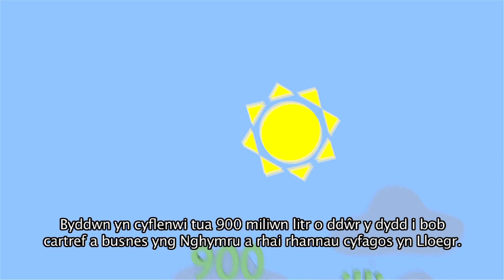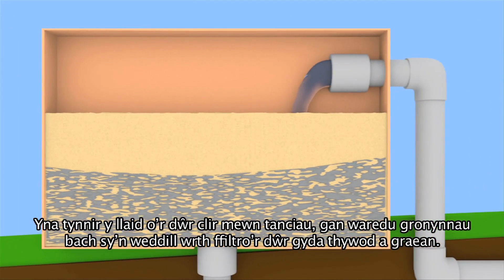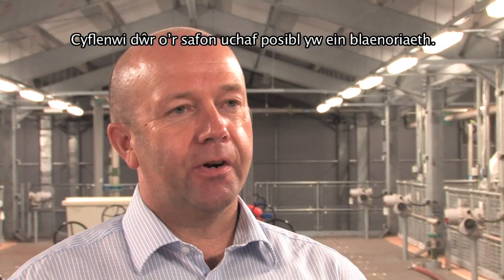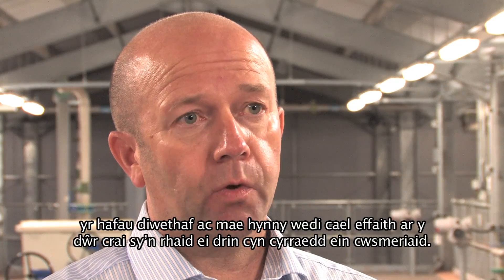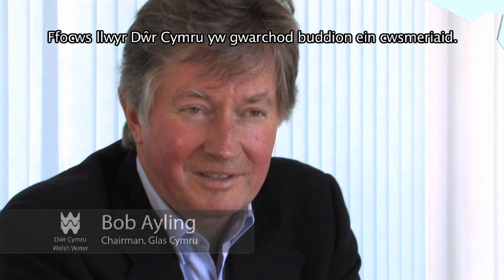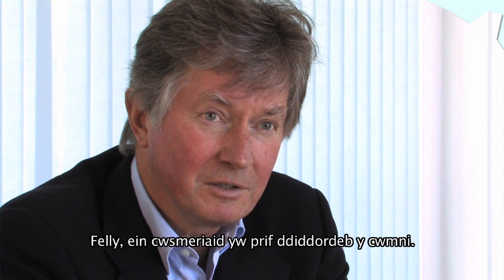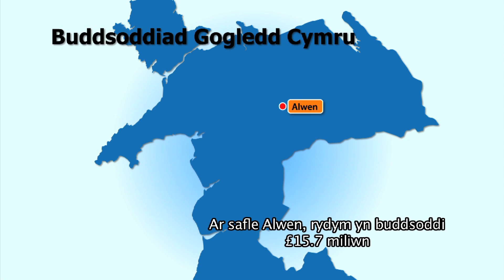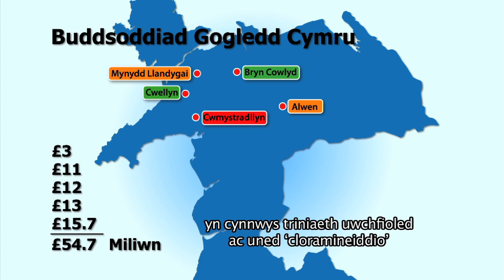Welsh Water's investment in north Wales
Dwr Cymru Welsh Water has completed its £13 million investment project to enhance the treatment process at Cwellyn water treatment works.

The work will ensure that the 76,000 customers in the surrounding north Wales area, who are supplied from the works, continue to receive a wholesome and reliable supply of water.